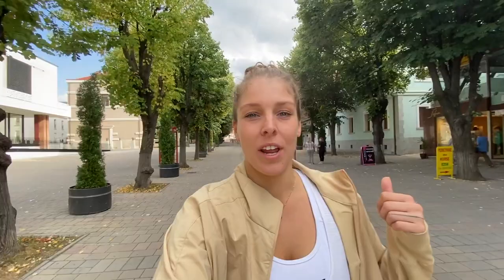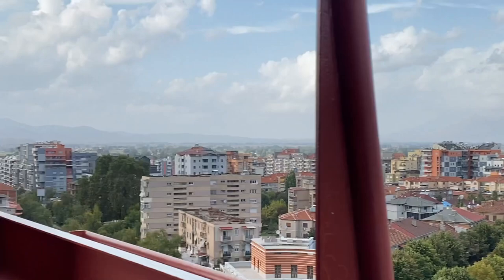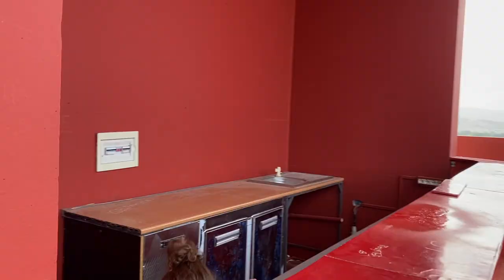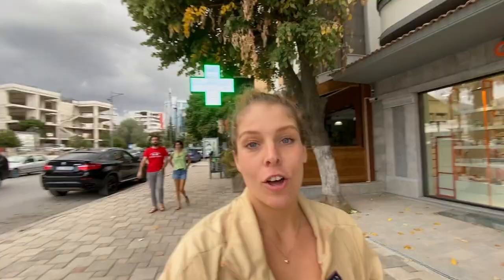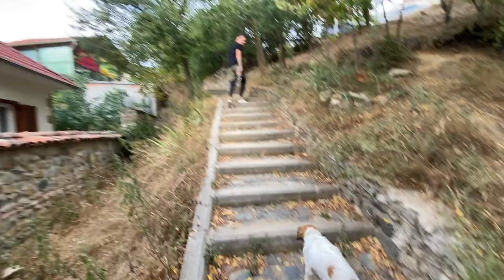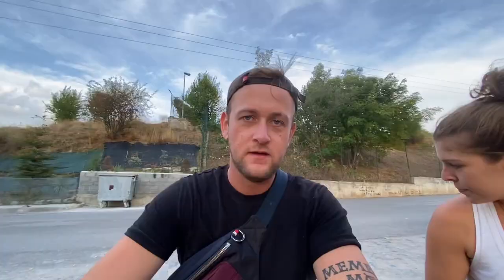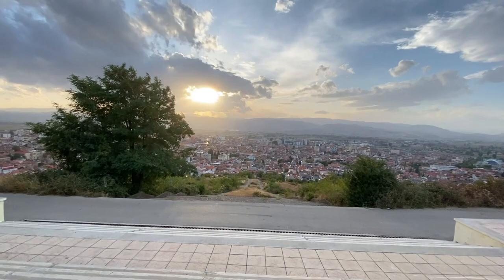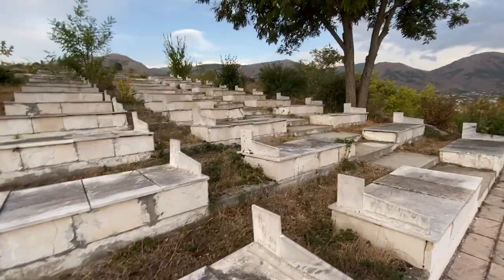Life in ALBANIA | Korçë 🇦🇱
Life in Albania 2021..
Life in Albania is.. different.
Life in Albania is.. GREAT..

We have been living in Korçë, Albania now for 3 weeks and we will be here until October 4th when we plan to leave to a new continent!

We take you in this video on a walking tour of the most interesting parts of Korçë city and show you what exactly we do, most days while we live here.
Korçë is packed full of amazing restaurants, cafes and historic museums & monuments.

We started our day off at the gym. We use the gym named "Power Gym" here in Korçë, because it is very cheap to use and has all the equipment that we need.

Next up, we go for coffee and a healthy juice in the Earth Bar which you can find on the "Pedonale" or the main street in the centre of Korçë. This bar has smoothies, juices and great coffee for very cheap prices.

Then we head to the Red Tower, which is a central monument that gives its users a spectacular 360 degree view of Korçë and the beautiful mountains that surround the city. It only costs 50 LEKE per person to head up to the top, which is around 30 cents (euro)

Next we decided to grab some food in the Grill Vasport which is a local grill & fast food restaurant that is located right next to the Pedonale or main street of Korçë. This restaurant has tons of grilled meat options for very little cost and the taste is amazing.

Finally we then took a stroll down Bulevardi Republika which is a key street to know when you come to Korçë as it connects most of the main attractions of the city itself. This stroll lead us to continue towards the hillside neighbourhoods of Korçë where you will find the wealthier end of the population. We then hiked our way up to the Martyrs Cemetery which is located atop a hill overlooking Korçë city and is a monument and mural for fallen Albanian heroes and soldiers throughout World War 2.

Teresa Jacob

📚 Travel Research Tools we use:
Accomodation:

Naomi & Luke